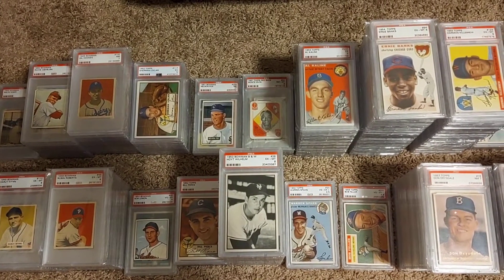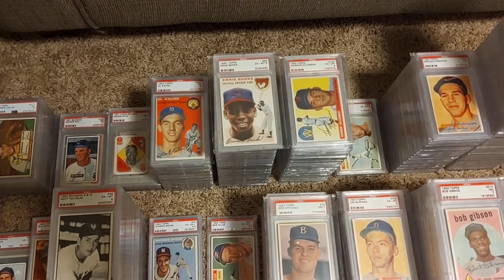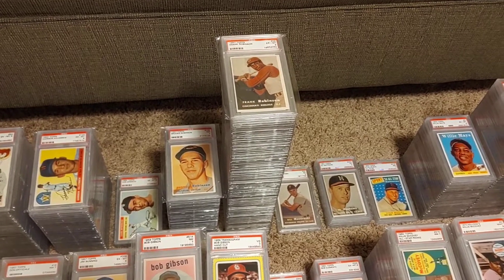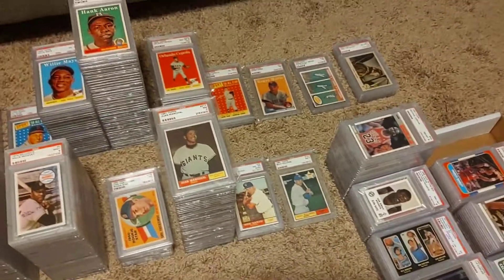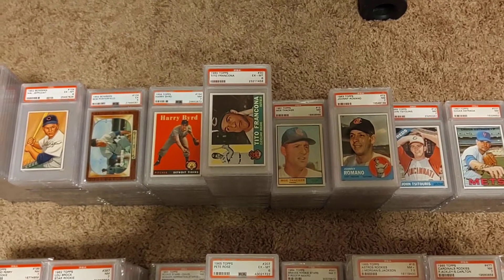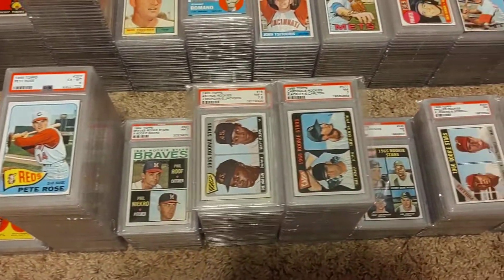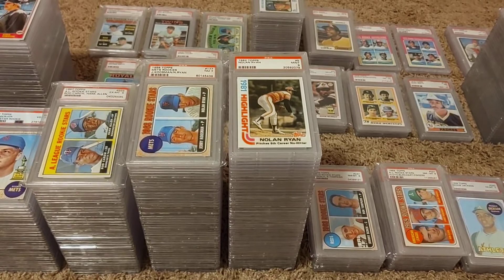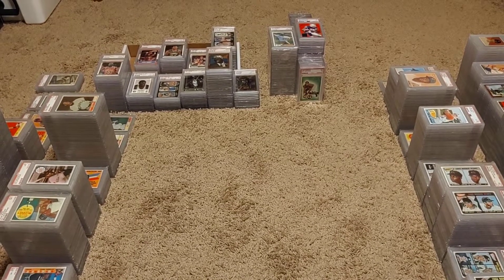2020 update to my PSA graded baseball card collection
Here are all my PSA graded cards broken out by player